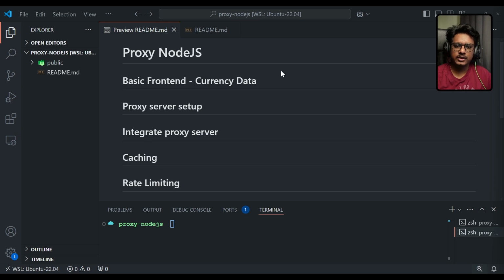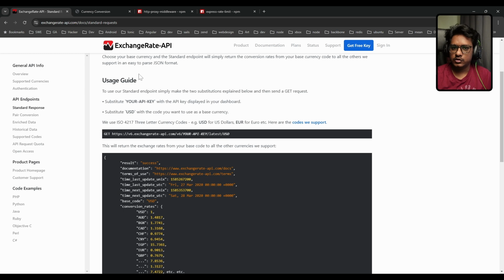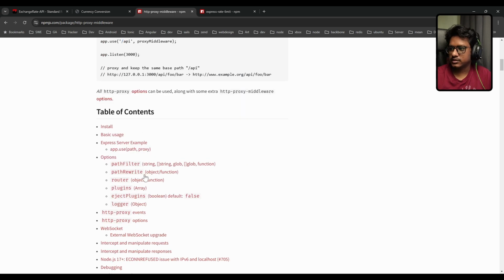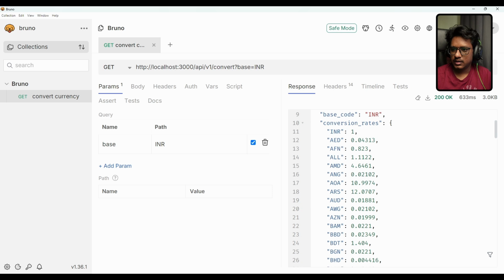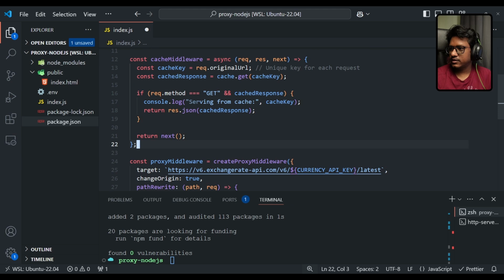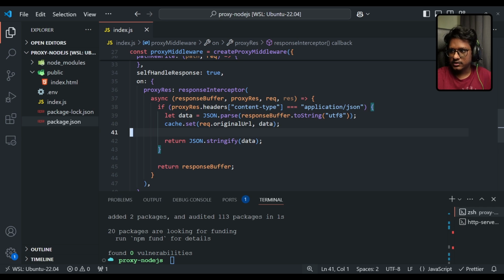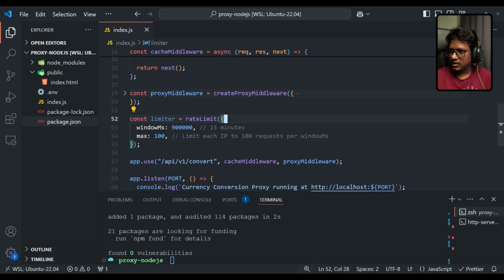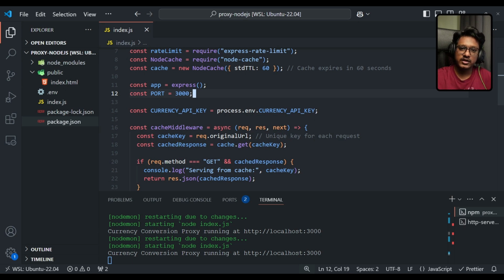Master Proxy Server in Node.js: API Keys, Caching, and More!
Learn how to build a feature-packed Node.js Proxy Server step by step!
In this video, we’ll walk you through:

- Basics of setting up a proxy server using Node.js and Express.
- Securing sensitive API keys with a server-side proxy.
- Implementing features like caching, request forwarding, and rate limiting.